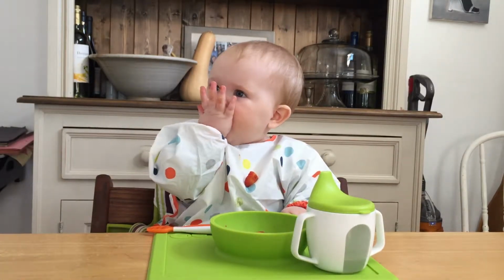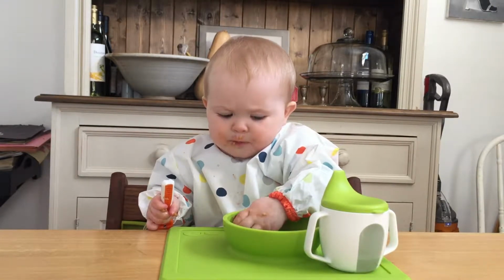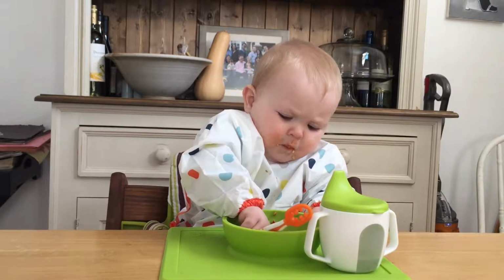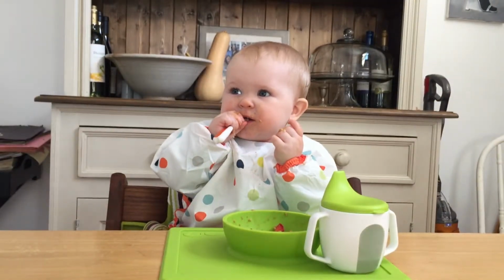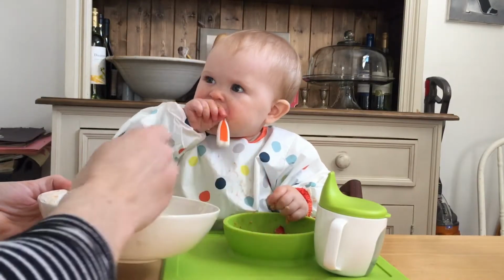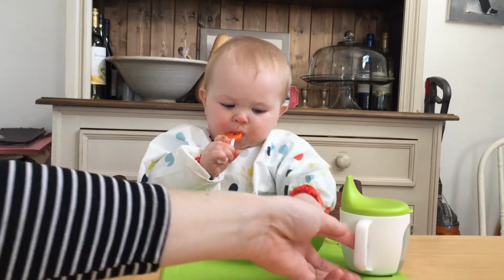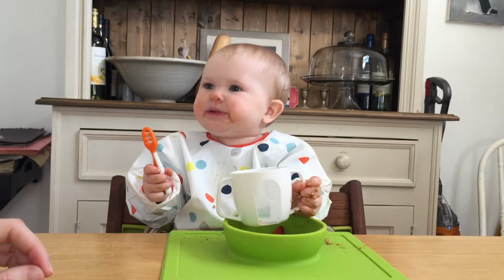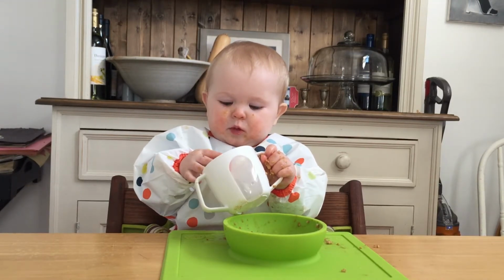Baby Led Feeding 9 Months - Oatmeal with Molasses & Strawberries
Watch Penny feed herself a quick and easy Iron rich breakfast and learn 5 fun signs to incorporate into your mealtimes with baby.